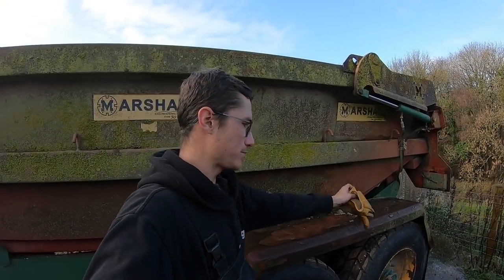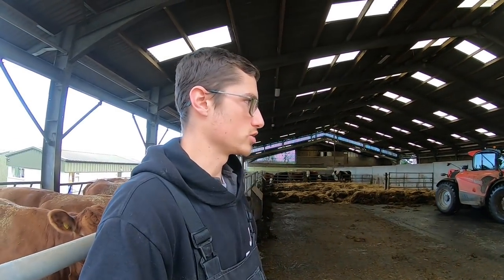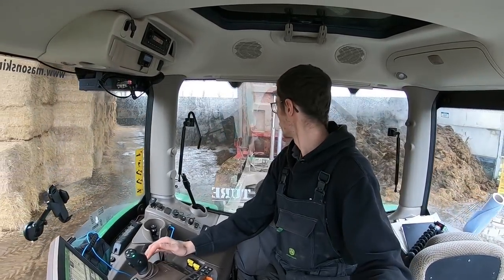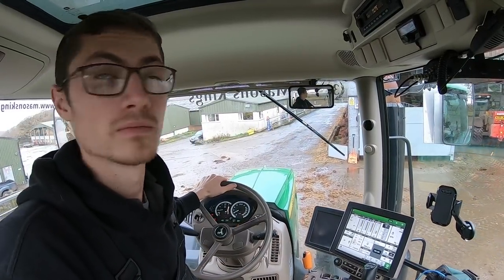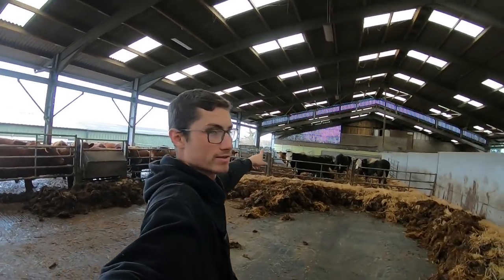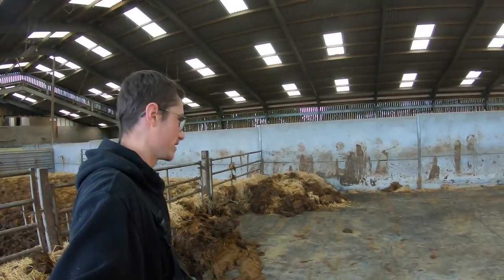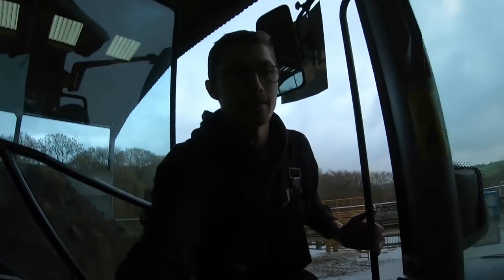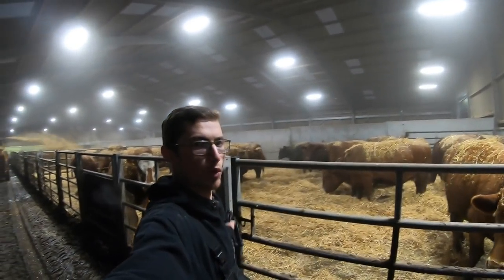FIRST CLEAN OUT OF THE YEAR! BIG BUCKETS OF MUCK!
We are cleaning out some cows today for the first time this winter!

⭐ Follow Me ⭐